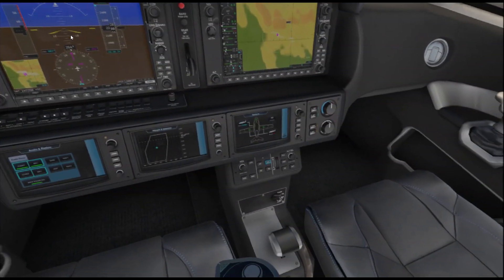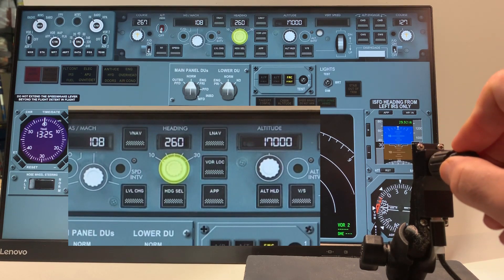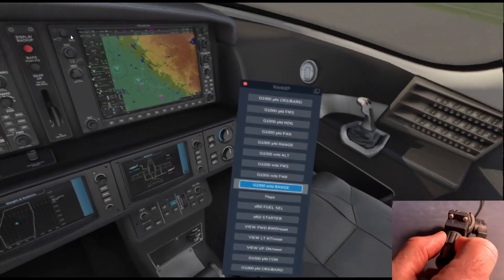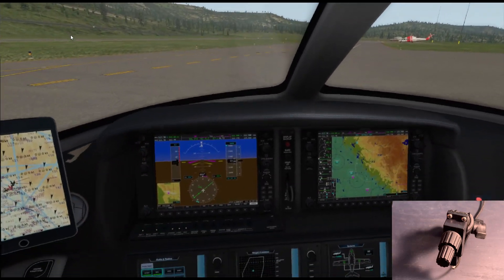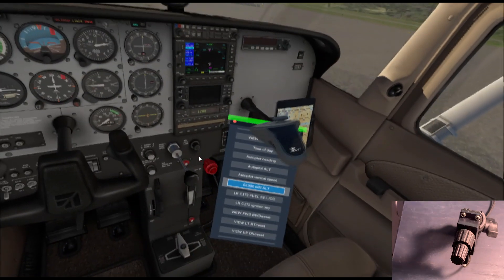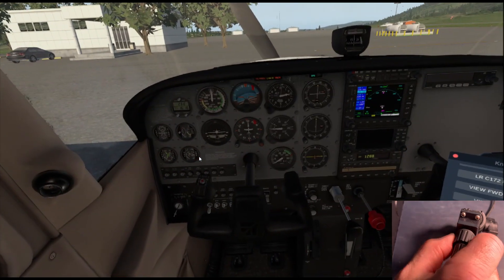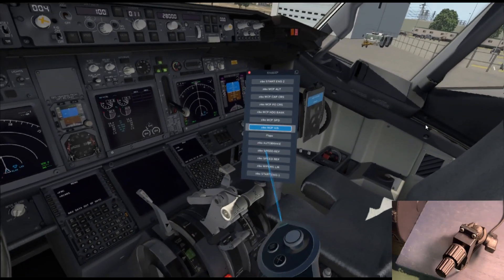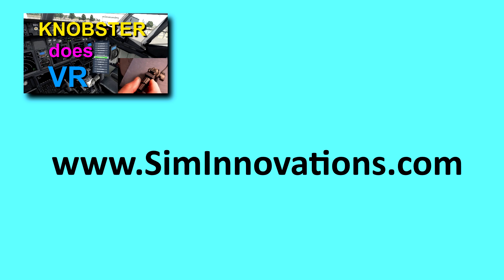Knobster does X-Plane VR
A demo of a free plugin that allows the Sim Innovations Knobster all-in-one dial to operate knobs and rotary switches in X-Plane 11 VR simulation.